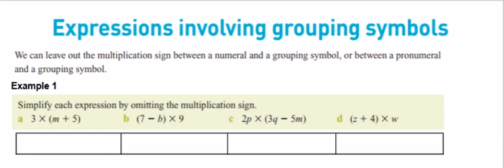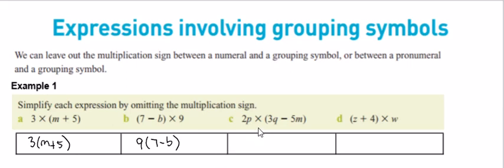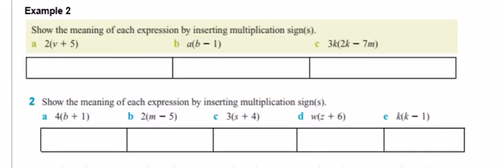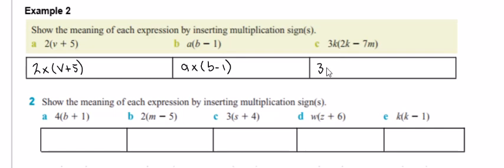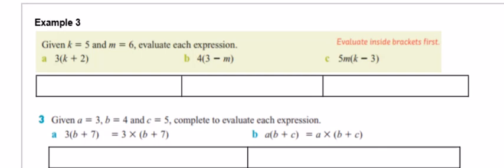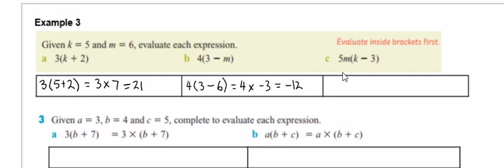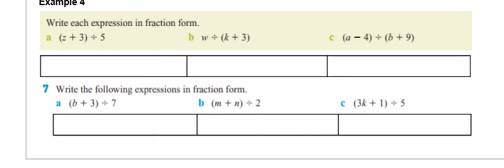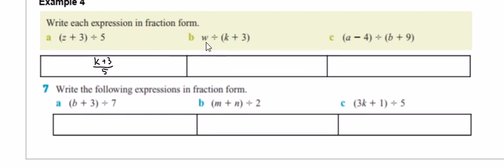Lesson 5 Expressions involving Grouping Symbols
Expressions Involving Grouping Symbols